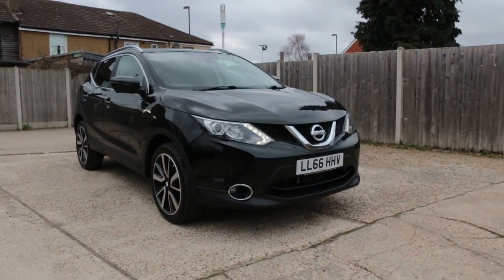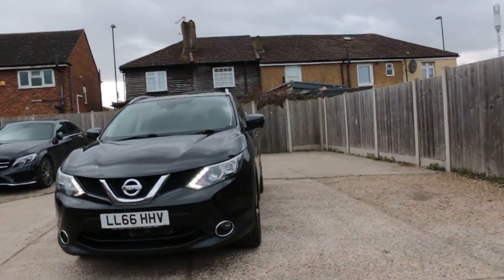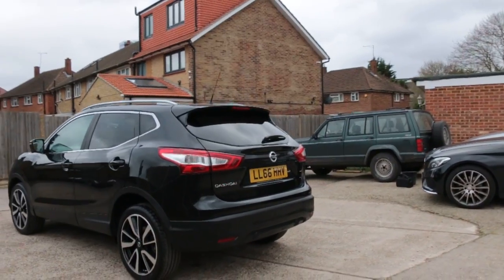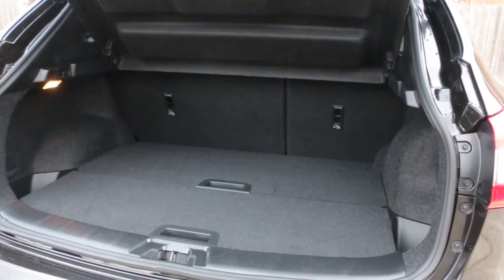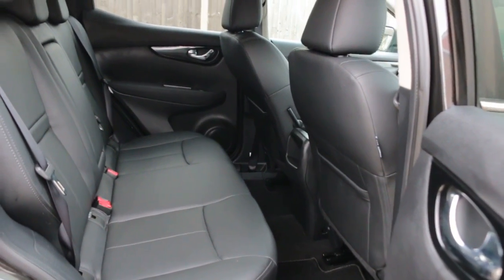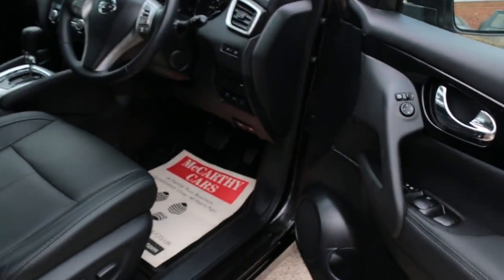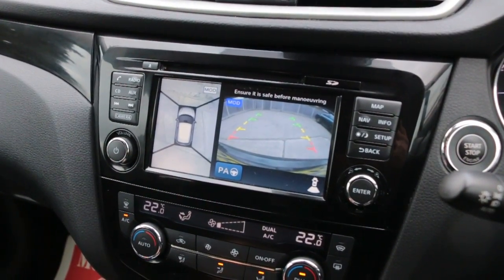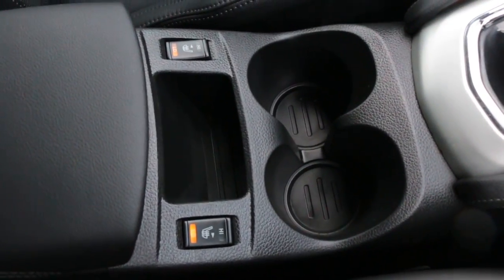LL66HHV Nissan QASHQAI 1.2 DIG-T TEKNA SUV 5DR PETROL XTRONIC AUTO PAN ROOF SAT NAV REAR+360 CAMERA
LL66HHV
Nissan QSHQAI 1.2 DIG-T TEKNA SUV 5DR PETROL XTRONIC AUTO PAN ROOF SAT NAV REAR+360 CAMERA FULL LEATHER HEATED SEATS PARK ASSIST 1 OWNER 4000 MILES FULL NISSAN SH